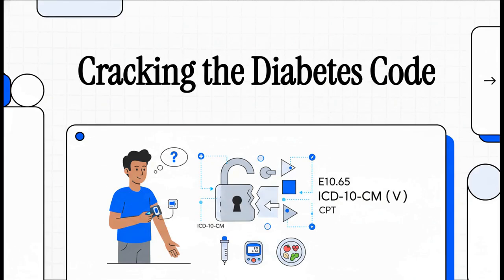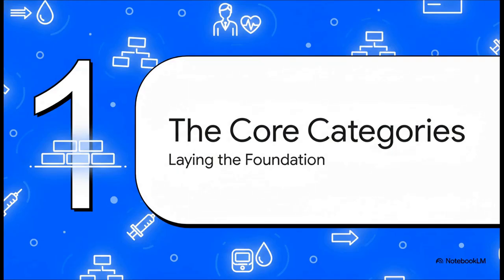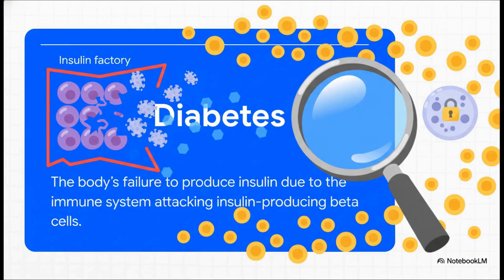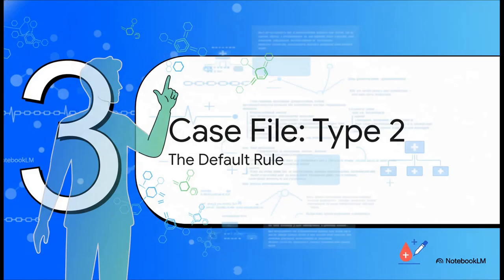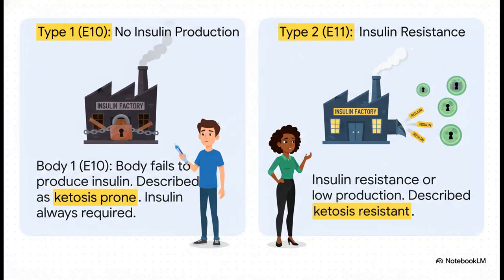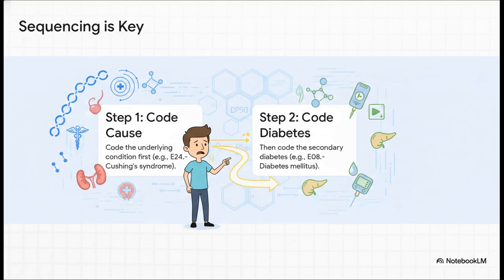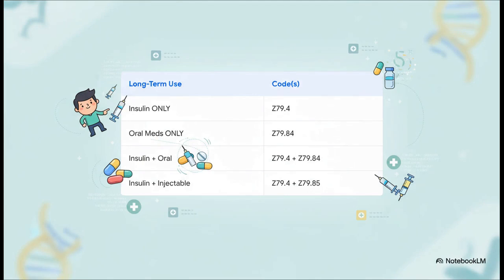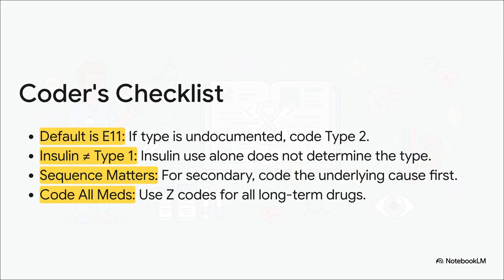“Type 1 vs Type 2 Diabetes ICD Codes Explained (Fast + Easy) 💉 | ICD-10 Diabetes Coding Guide”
Learn how to code **Types of Diabetes in ICD-10** like a PRO! 💡
In this video, we break down the most important codes for **Type 1, Type 2, Gestational, and Secondary Diabetes**, with tips to avoid common mistakes and get accurate coding every time.

👇 WHAT YOU’LL LEARN 👇
🔹 ICD-10 codes for **Type 1 Diabetes (E10 series)**
🔹 ICD-10 codes for **Type 2 Diabetes (E11 series)**
🔹 Coding for complications (nephropathy, ketoacidosis, etc.)
🔹 Best practices for documentation
🔹 Quick examples you can use in real coding work

Whether you’re studying for your **CPC, CCS, CCA**, or just want better coding skills — this guide has you covered! ✔️

📚 SUGGESTED BOOKS & RESOURCES
Buck's Step-by-Step Medical Coding, 2026 Edition - E-Book

2026 Current Procedural Coding Expert (Spiral)

ICD-10-CM 2026 The Complete Official Codebook Kindle Edition

CPT Professional 2026 Kindle Edition